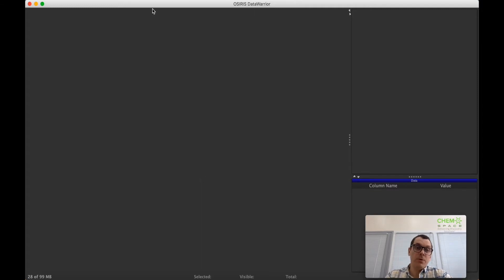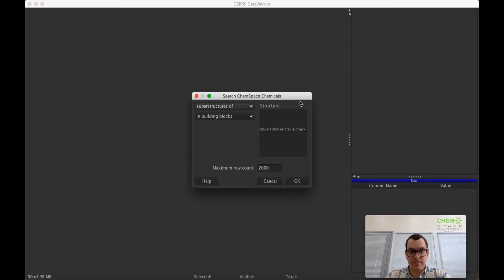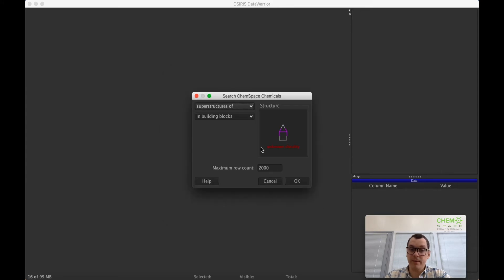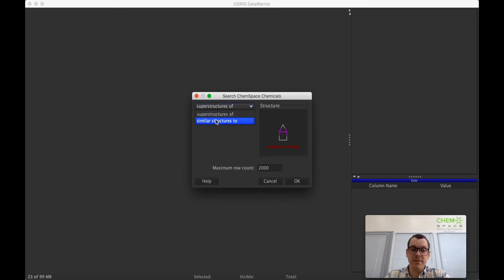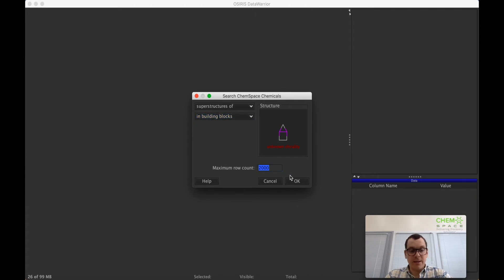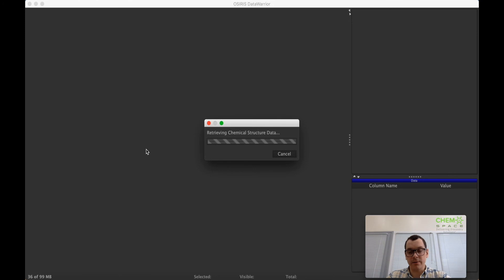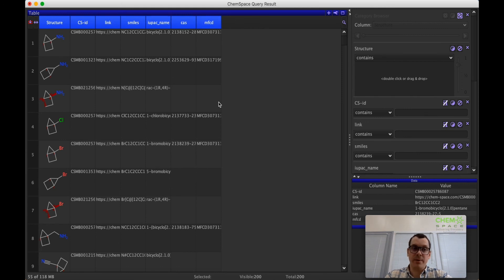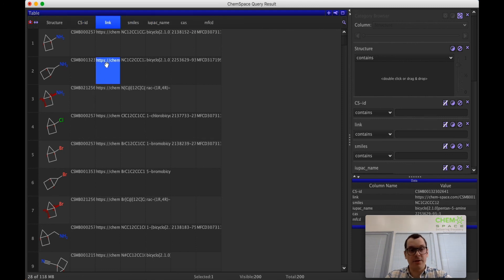Chemspace & DataWarrior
With a new version of DataWarrior you can get even more from the tool: search in Chemspace database! Now the largest catalog available to search in DataWarrior! Please visit chem-space.com if you want to source these compounds.